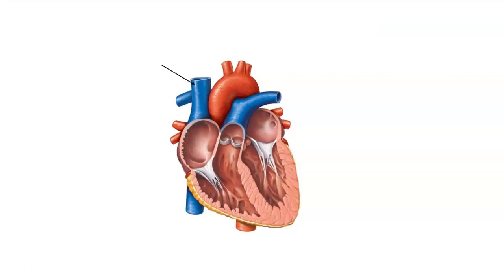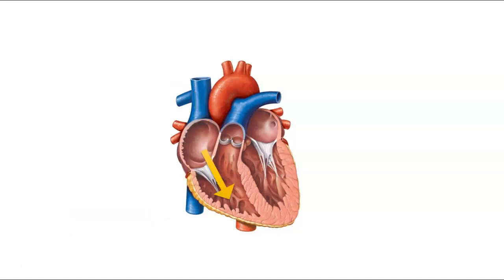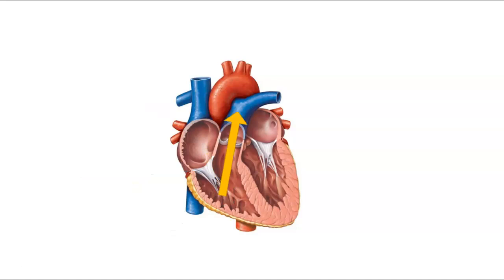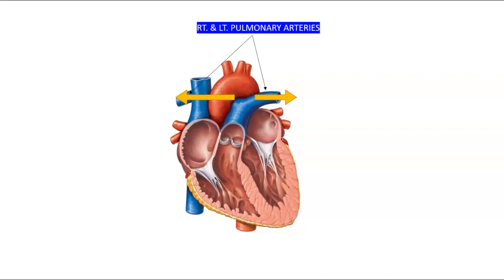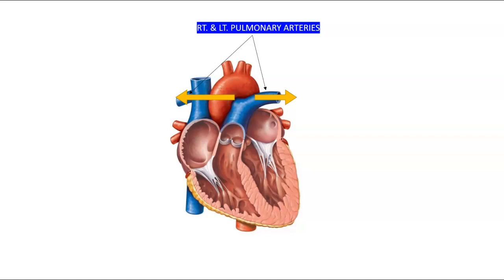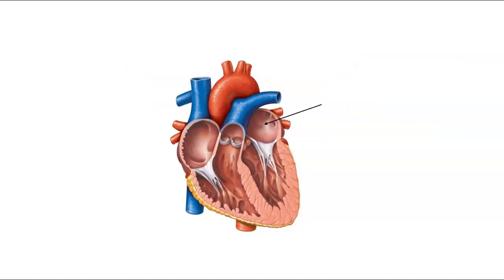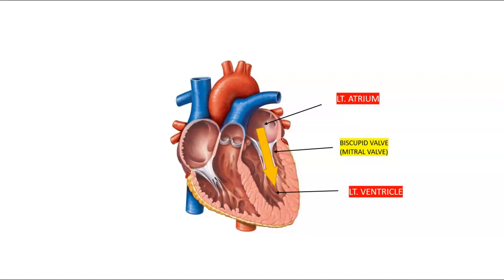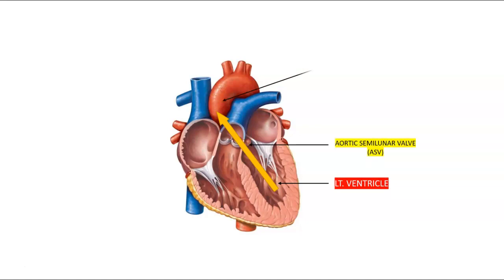BLOOD FLOW OF THE HEART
BASIC BLOOD FLOW THROUGH THE HEART